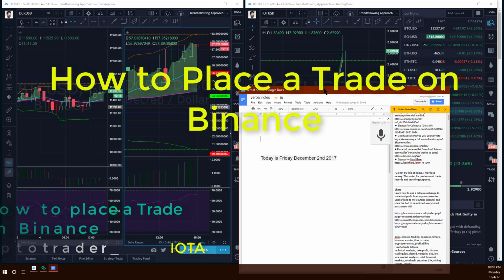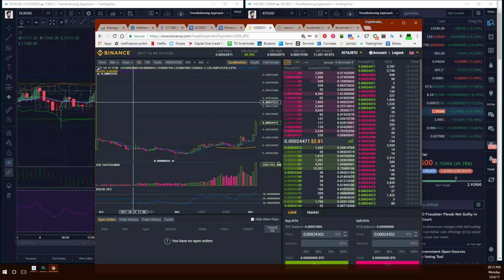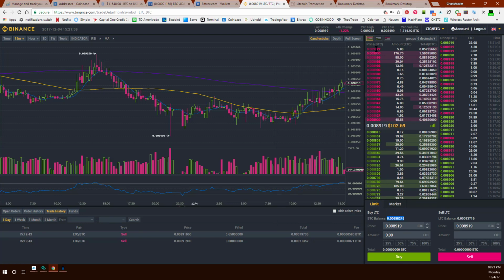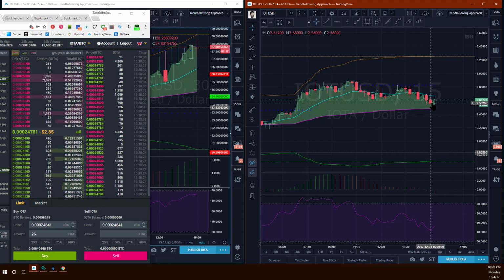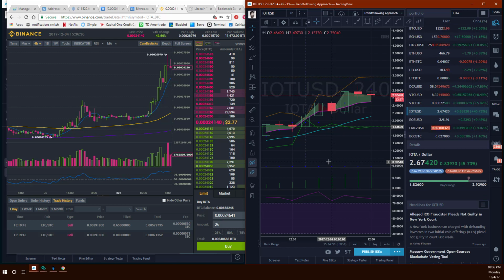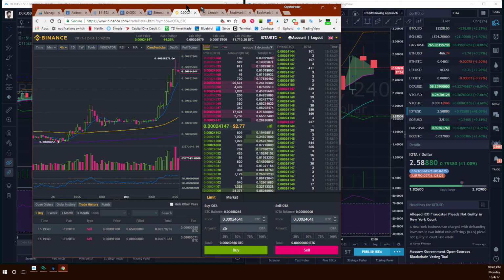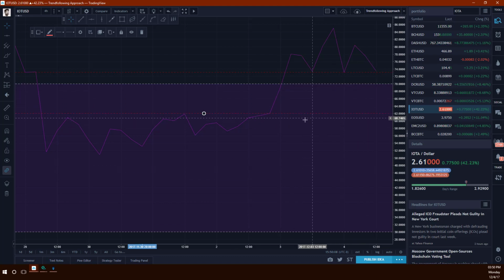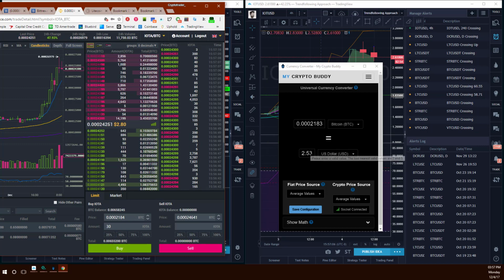IOTA | Binance - How to place a trade cont. p2 12 4 2017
► Get (fast sync+gives you your private keys like running a full node does) crypto/ Bitcoin wallet
►For a full node wallet Download 'bitcoin core wallet' (*mat take weeks to sync)

*Do not try this at home. I may lose money. This video for professional trade records and teaching purposes.